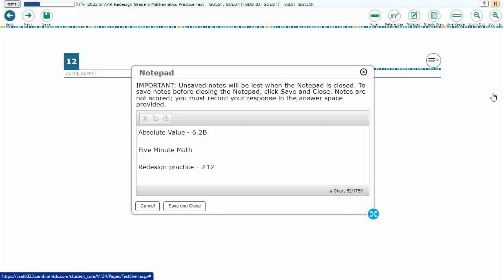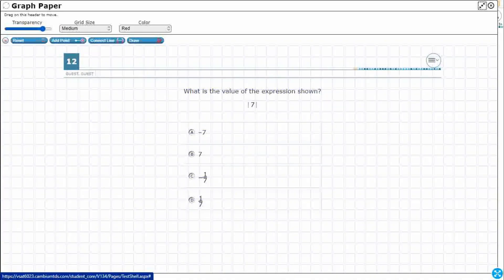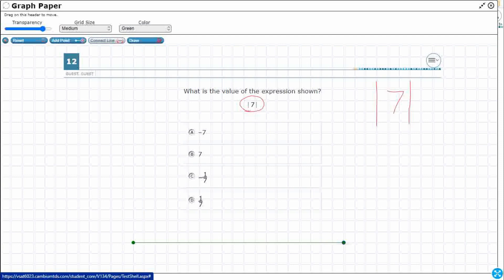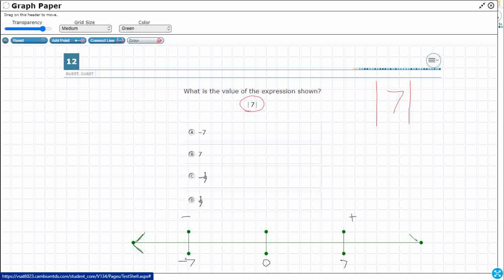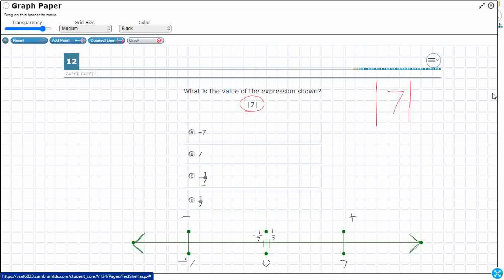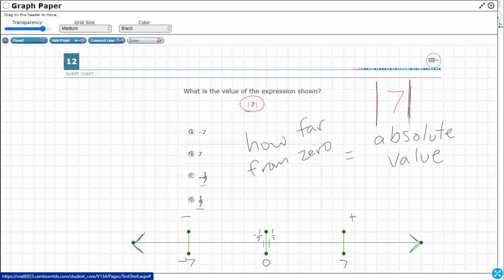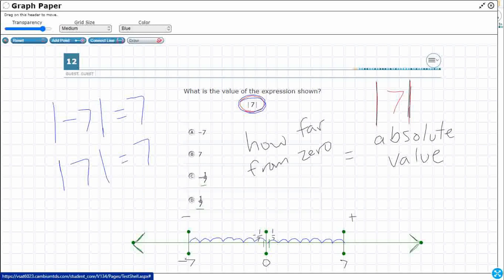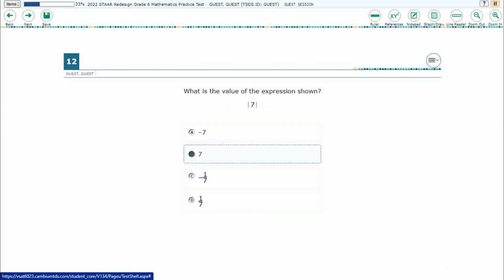6th Grade STAAR Practice Absolute Value (6.2B - #3)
Practice identifying a number, its opposite, and its absolute value with a test item from the redesign practice STAAR test (#12 - 6.2B).